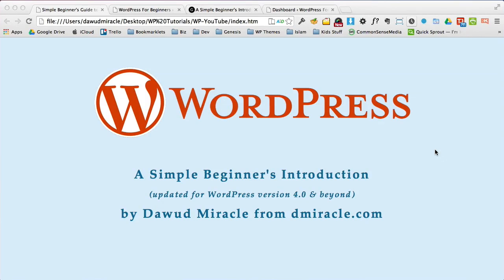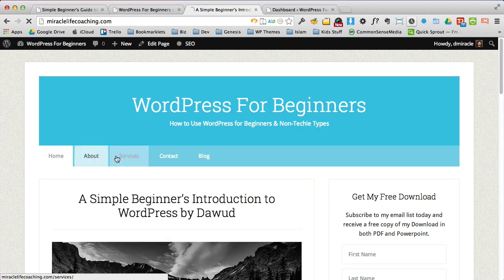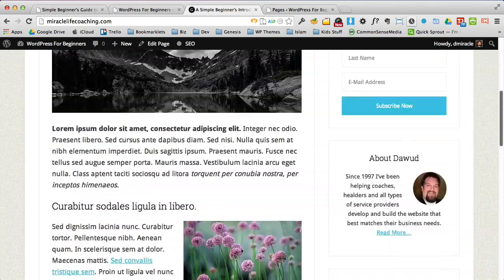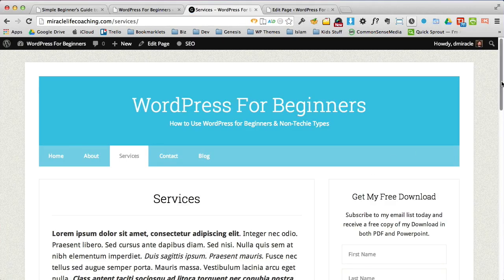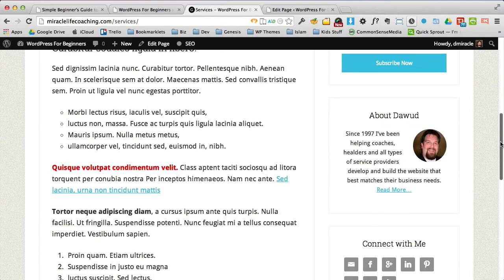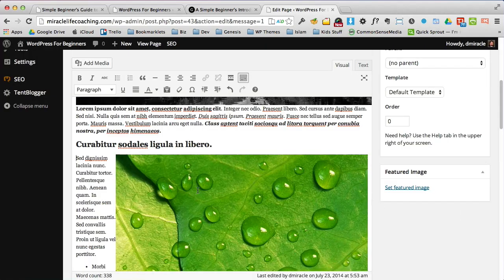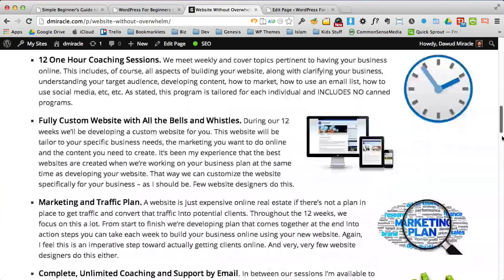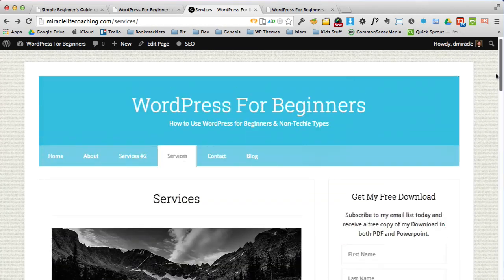WordPress: A Simple Beginner's Introduction (redux)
Dawud Miracle
303/835-6905

Is WordPress easy-to-use? Yes, it is.

So many people I talk to ask me this question. They're concerned that there's no possible way they could ever learn to edit their own website copy. So what I've done in this video is show you how simple and easy IT REALLY IS to edit content in WordPress.

If we've already talked or if you want to reach me to discuss moving your website to WordPress or getting a new one based on WordPress, you can reach me at the info here: